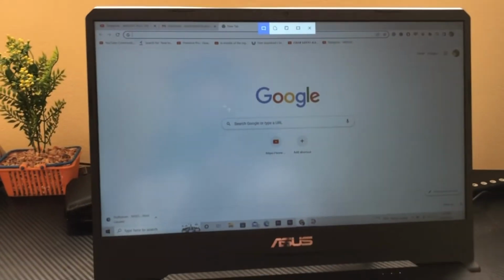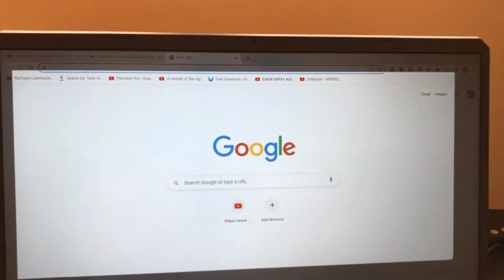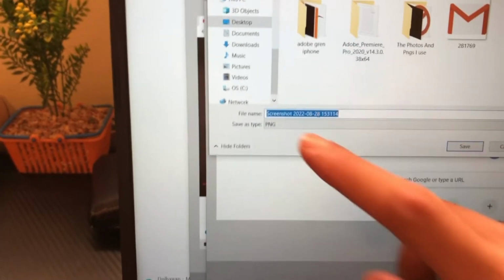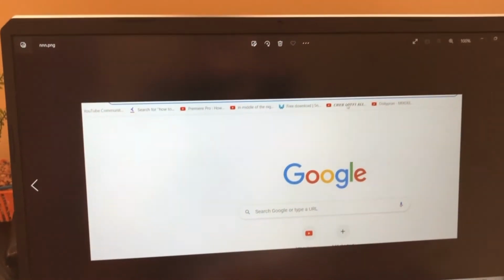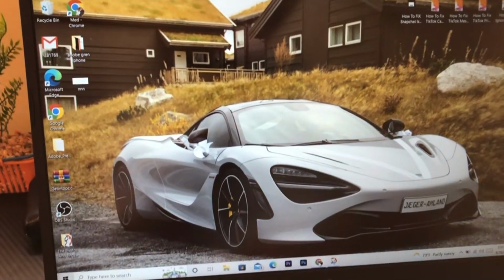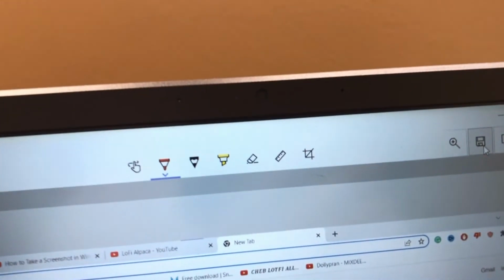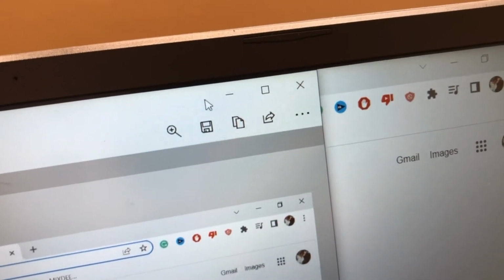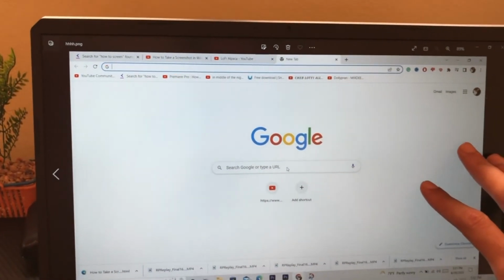How To Take A Screenshot On Windows 10 (Laptop & PC!)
in this video, I'll be showing you how To Take A Screenshot On Windows 10:)
Whether you want to save the entire screen or just a piece of it,I showed the most common techniques you can use for taking a screenshot on your Windows 10 PC or Laptop.You can take a screenshot by pressing the “Print Screen” key on your keyboard. It’s usually labeled “PrtScn” and is located in the top row,  near the Function keys. On some laptops, you might need to trigger the Print Screen using the Function key (in other words, hold the Function key and then press PrtScn).
watch the video for more ways to take screenshot on windows 10